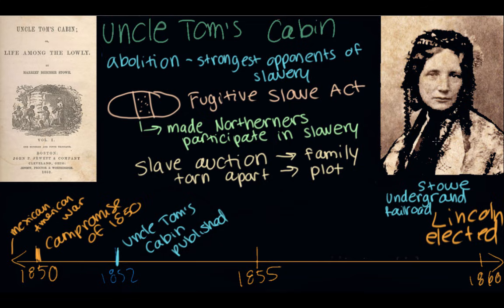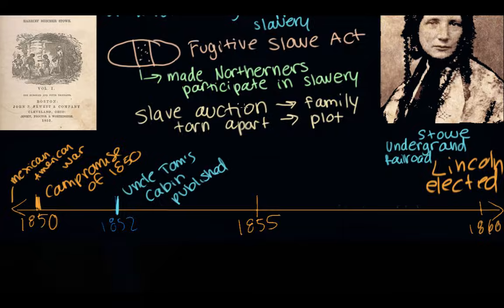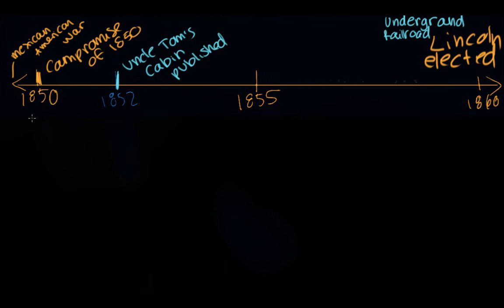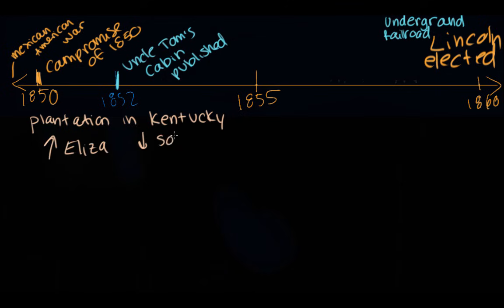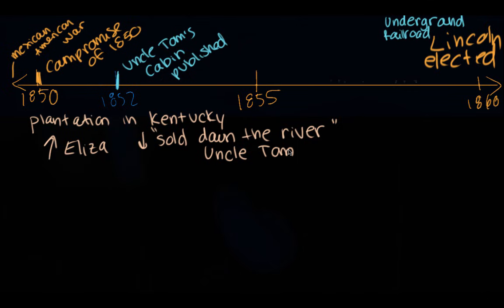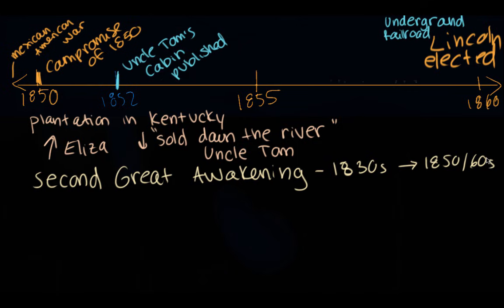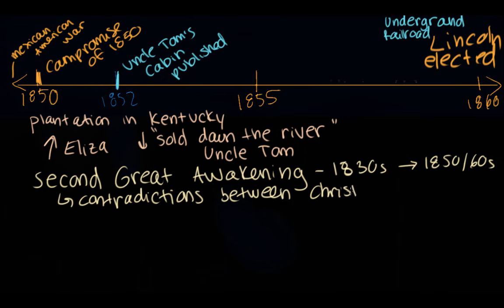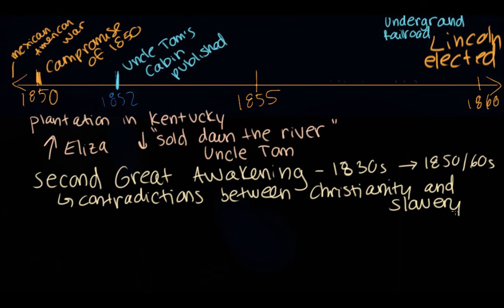Uncle Tom's Cabin part 2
Kim and Becca discuss the plot and social implications of Uncle Tom's Cabin.